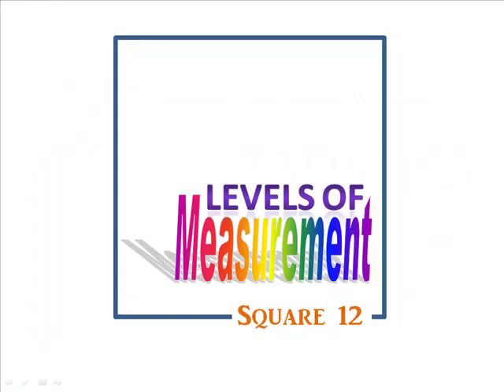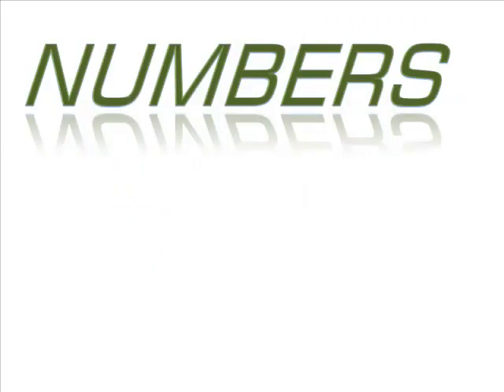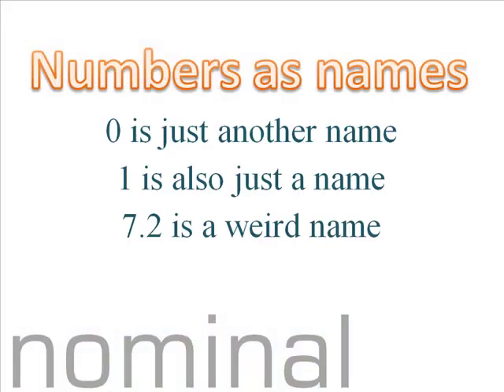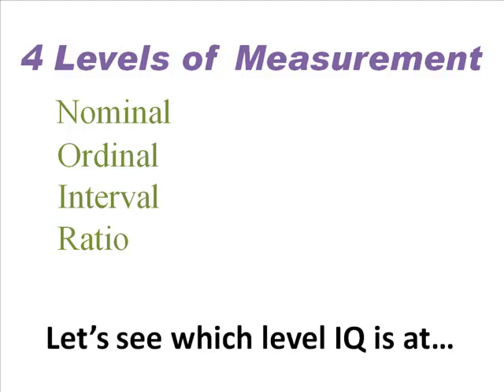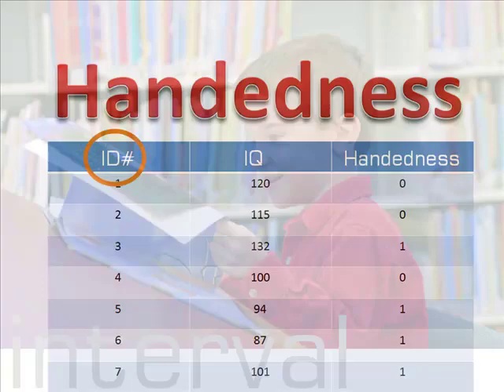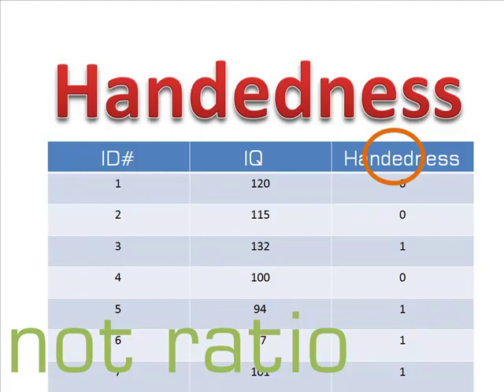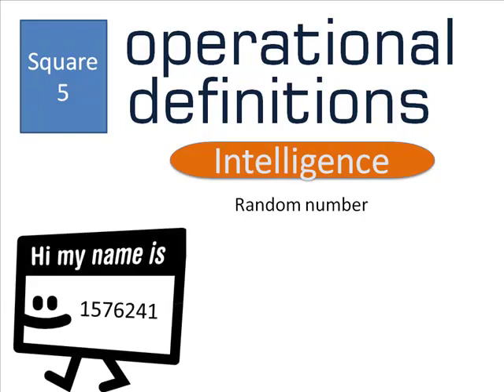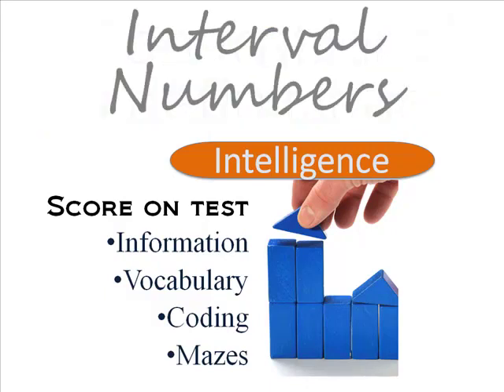Ken Tangen: Square Twelve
The 12th episode of Dr. Ken Tangen's "If You Know Nothing About Statistics". This looks at what the numbers mean. Are they being used as names, rankings, quasi-numbers or ratios? Which level of measurement is involved?